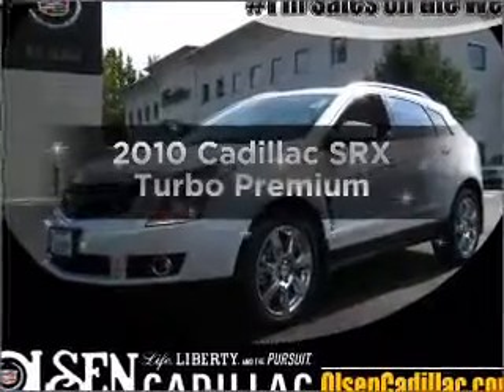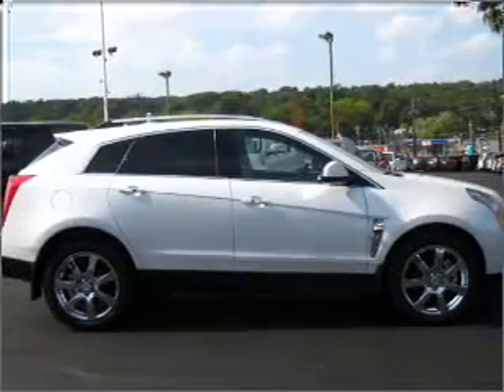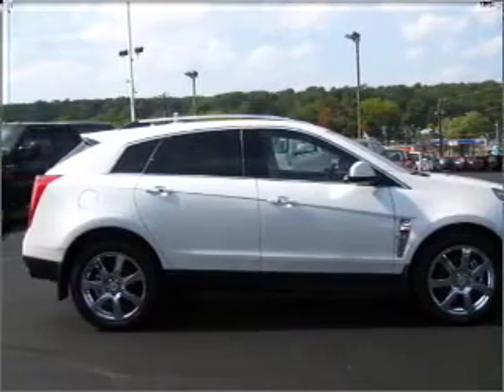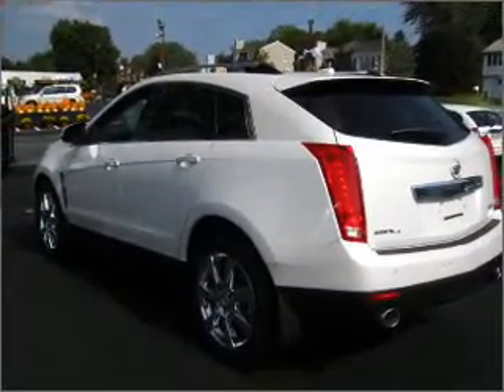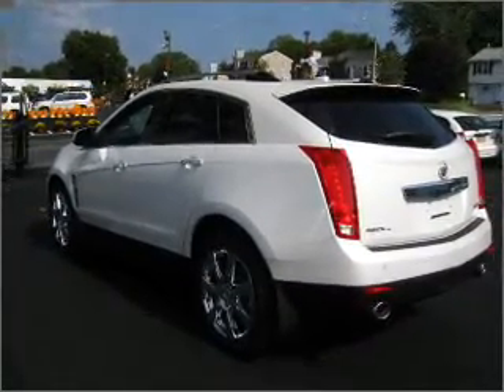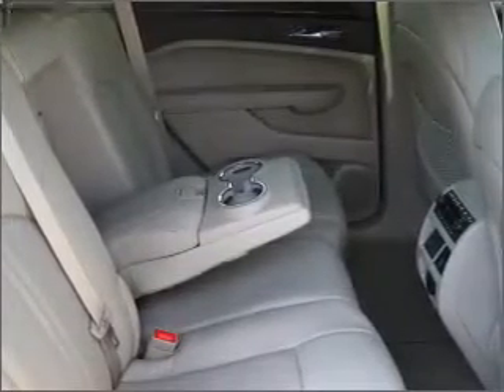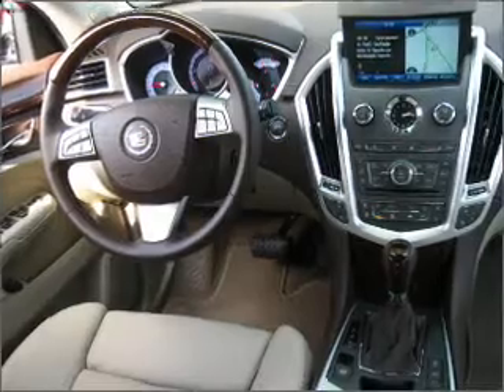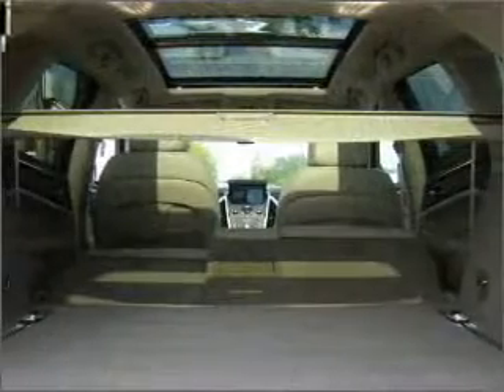2010 Cadillac SRX - Woburn MA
Phone:
Year: 2010
Make: Cadillac
Model: SRX
Trim: Turbo Premium
Engine: 2.8 liter 6 cylinder 24 valve
Transmission: 6-Speed Automatic
Color: Silver
Mileage: 0
Address:
201 Cambridge Rd